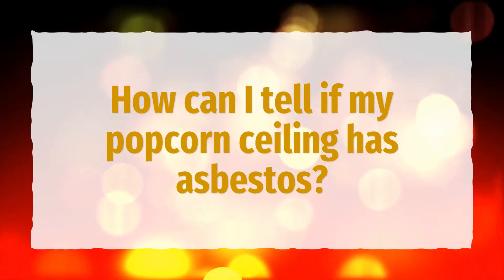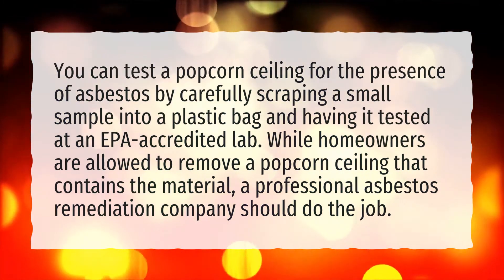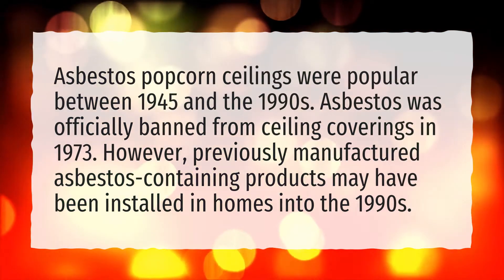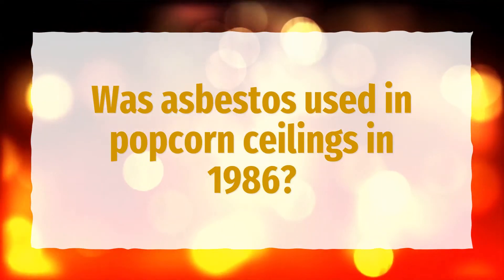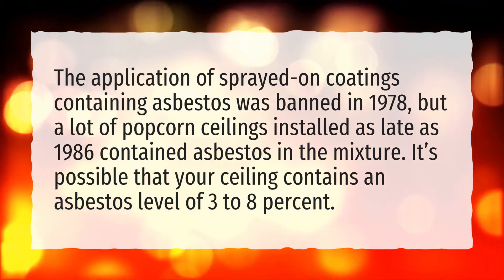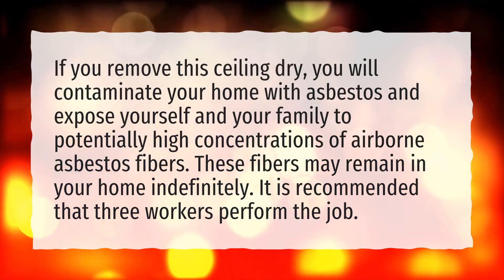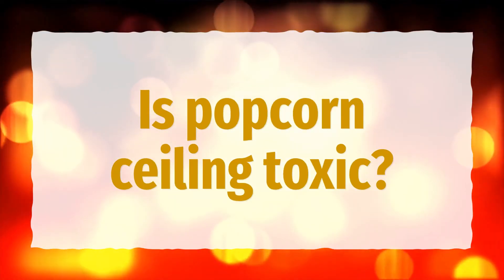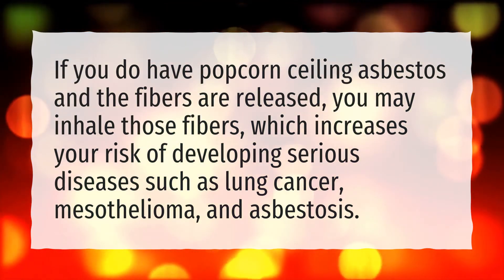How can I tell if my popcorn ceiling has asbestos?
More About How To Remove Popcorn Ceiling • How can I tell if my popcorn ceiling has asbestos?